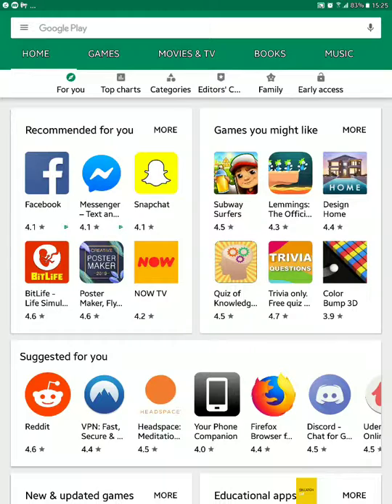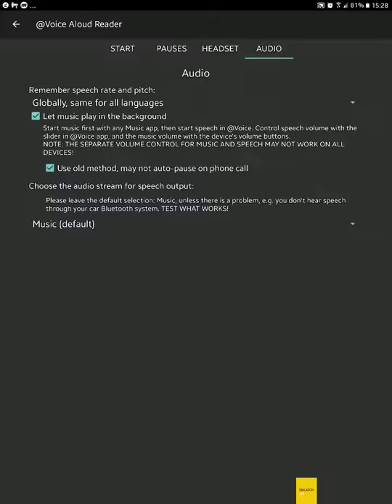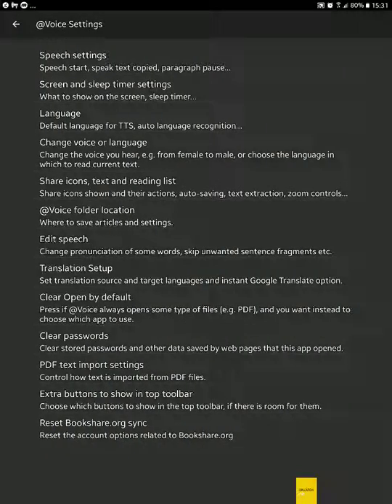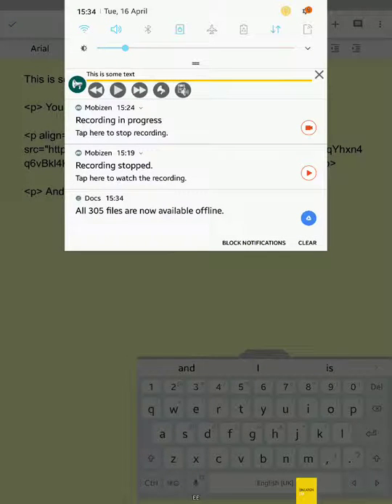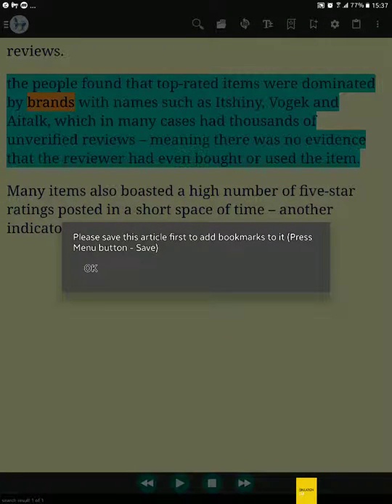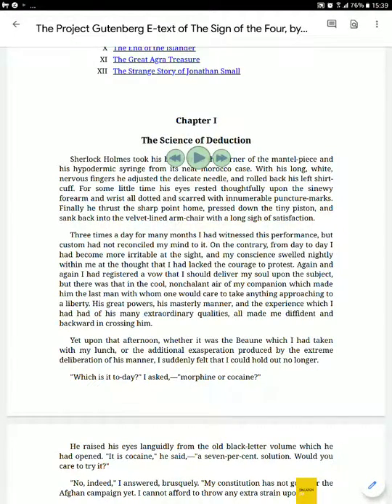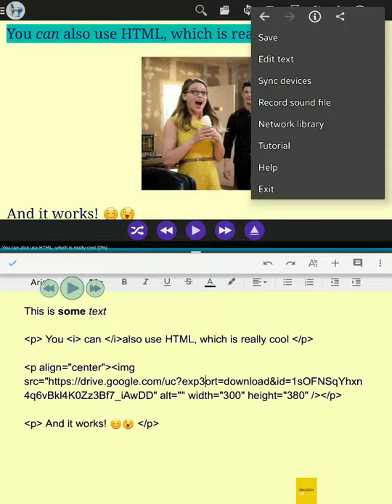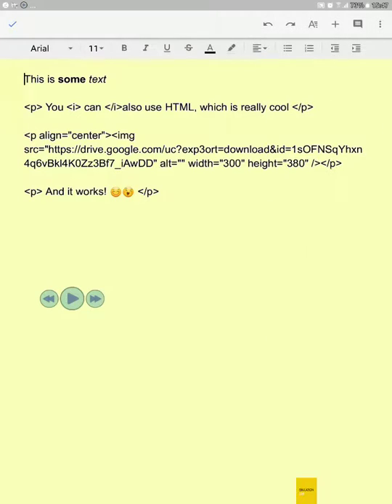👩🏾‍🏫 Use Text-To-Speech to help you!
An excellent Text to Speech app does half of the work for you! This Tutorial teaches you how to use the best app around today to help you with academic, professional, and personal reading and writing tasks, and literally get things done in half the time! Yay!